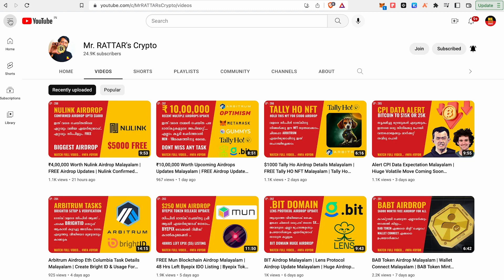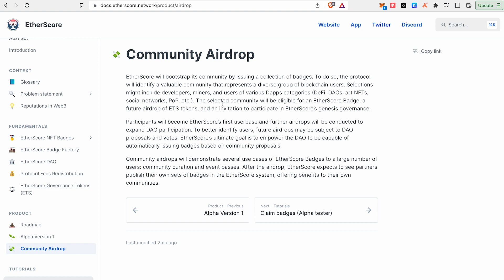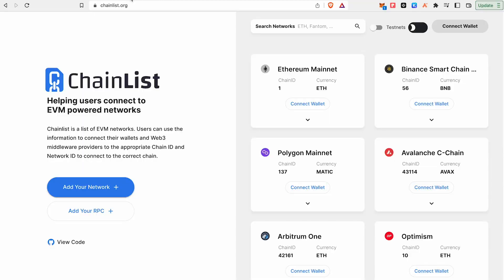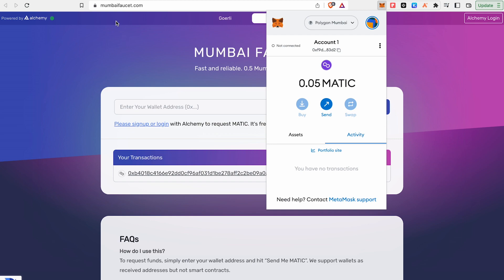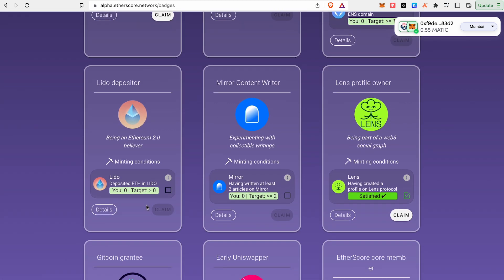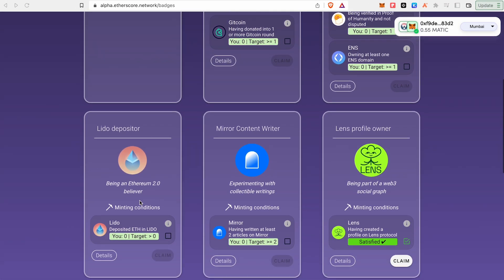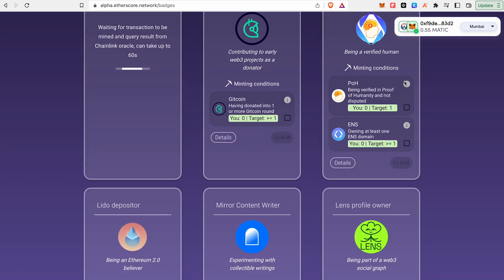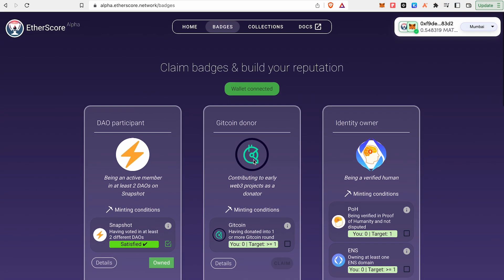FREE Etherscore Badge NFT Mint Malayalam | Confirmed FREE Etherscore Token Airdrop Malayalam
Lens Profile :

രജിസ്റ്റർ ചെയുമ്പോൾ ലിങ്കിൽ ക്ലിക്ക് ചെയ്തു CHROME ബ്രൌസർ വഴി രജിസ്റ്റർ ചെയ്താലേ റെഫെറൽ ലിങ്ക് വർക്ക് ആയി ട്രേഡിങ്ങ് ഫീ കുറയുന്നതും എനിക്ക് റെഫെറൽ കമ്മിഷൻ കിട്ടുന്നതും. രജിസ്റ്റർ ചെയ്ത ശേഷം ആപ് ഡൌൺലോഡ് ചെയ്തു രജിസ്റ്റർ ചെയ്ത ID വെച്ച് ലോഗിൻ ചെയ്യാം.

Binance Referel code  : 68128416

My Wallet address : 0xE38ffDeD6acf8269287bFEdD3f4B1e4005056BBE